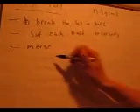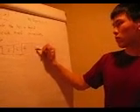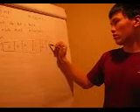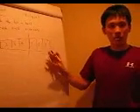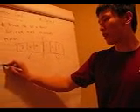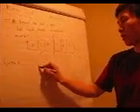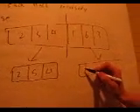AP CSB Algorithms